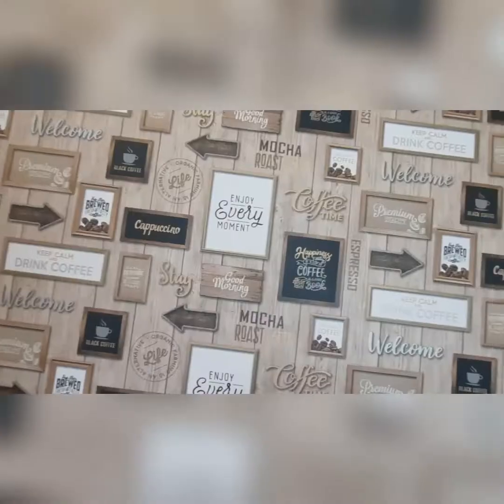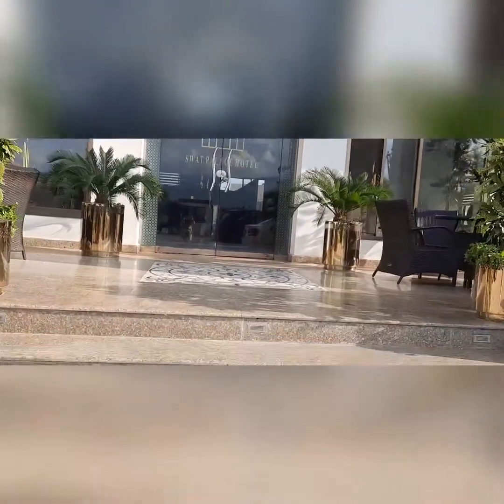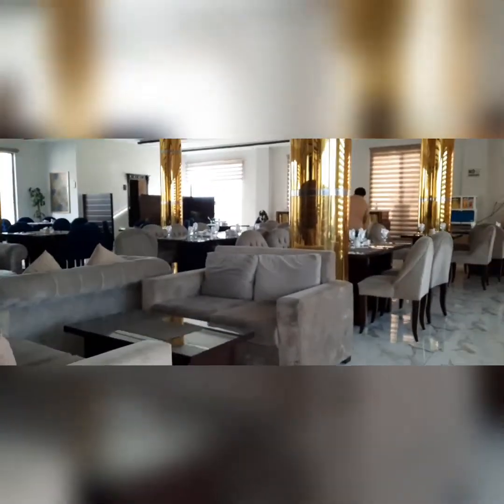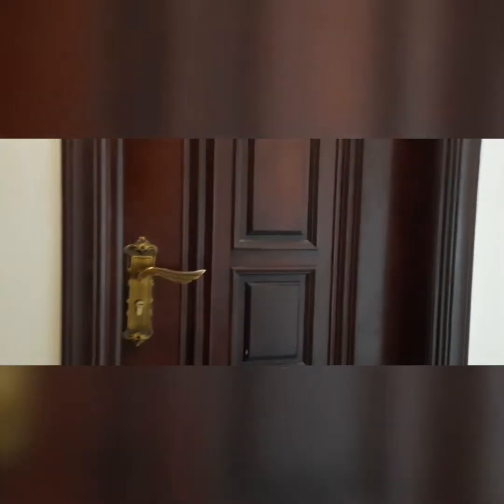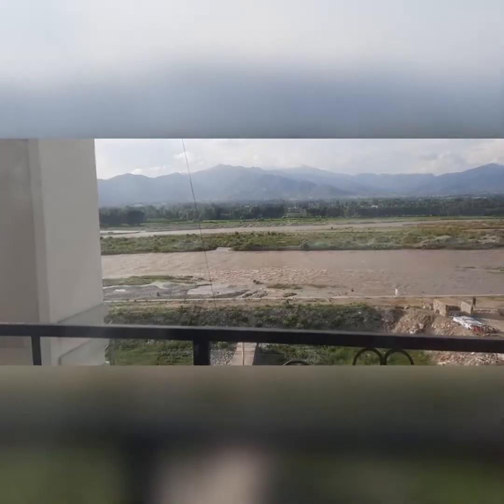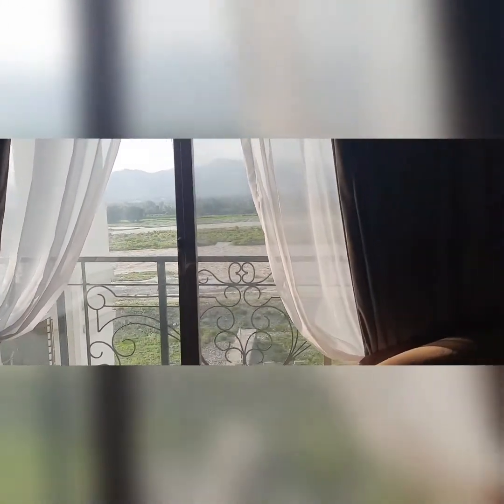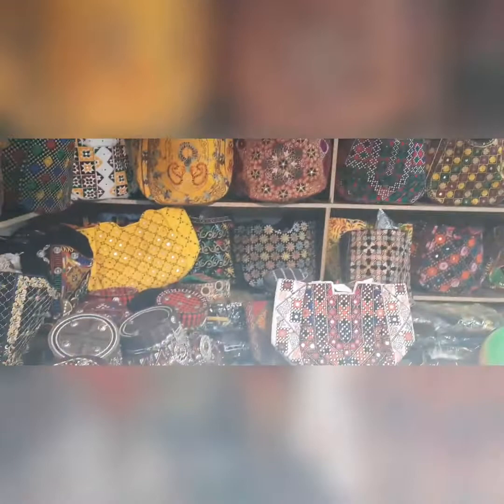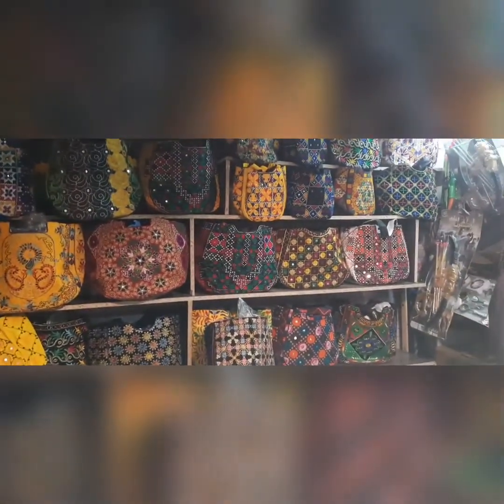I Am In SaWaT!!!!